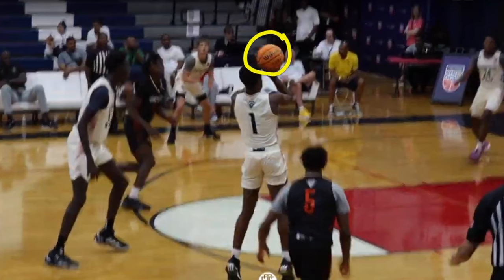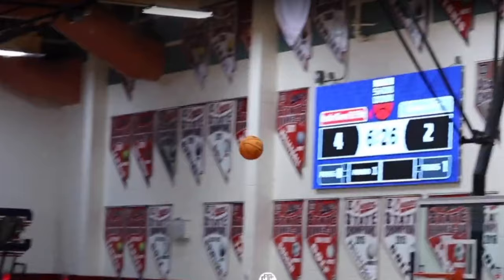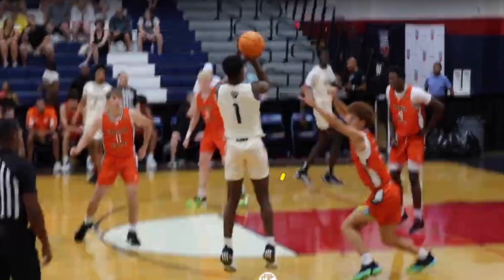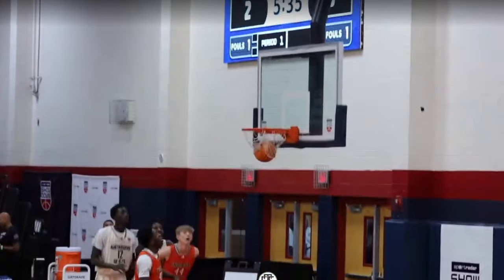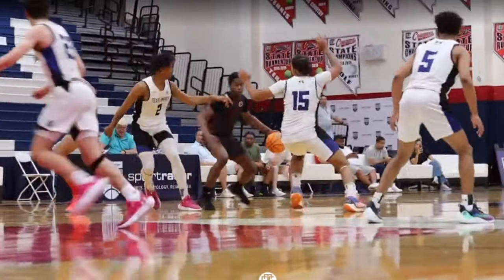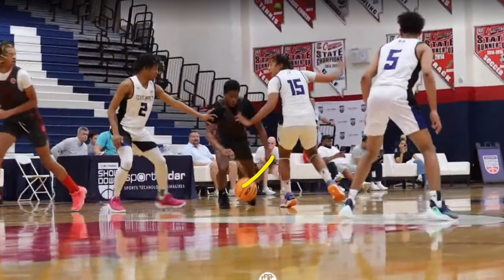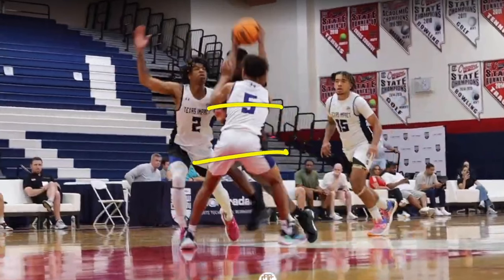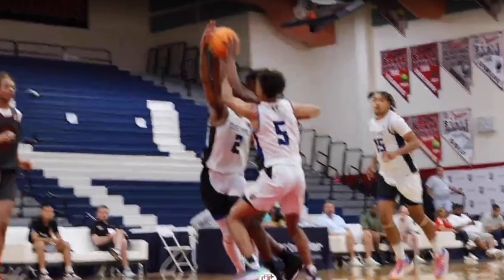VJ Edgecombe Is A BEAST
VJ Edgecombe Is A BEAST, in this video I breakdown a high school Basketball player named VJ Edgecombe and how you can play just like him. I hope this VJ Edgecombe film study helps you become a better Basketball player.